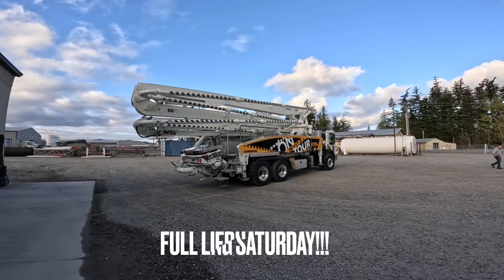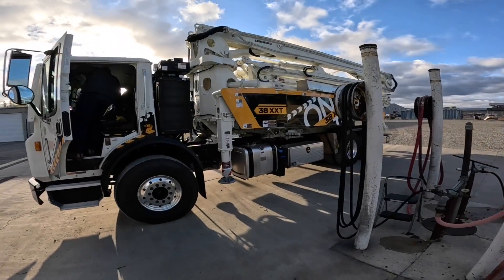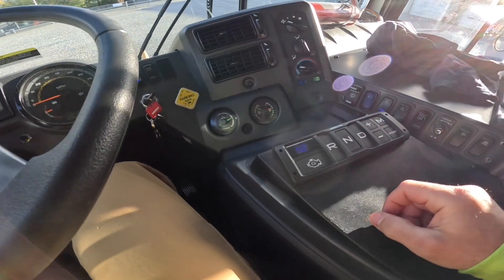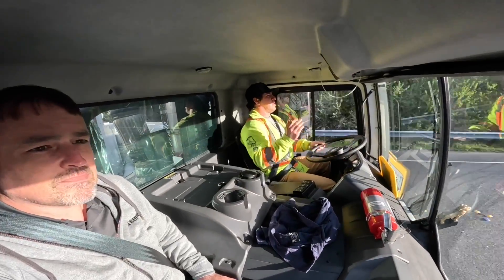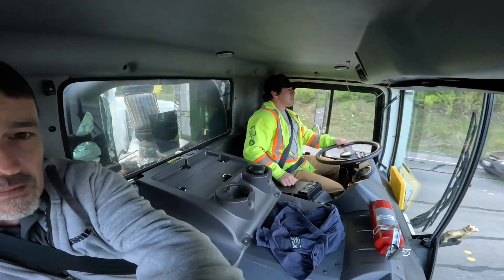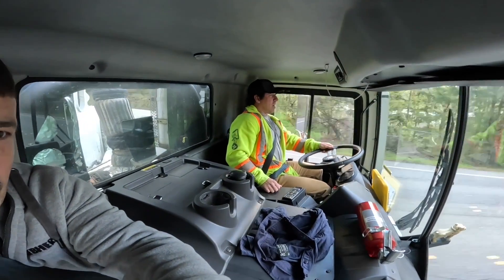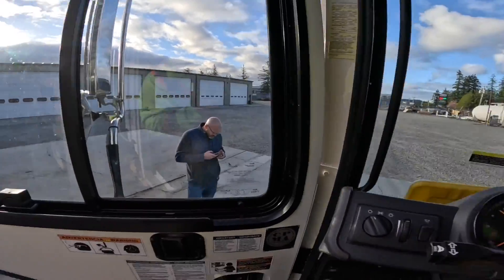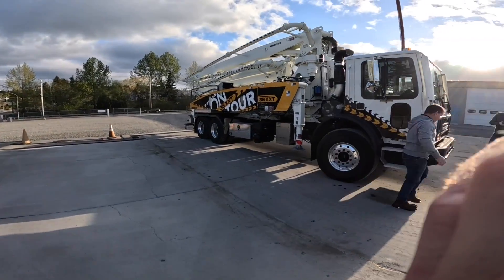Driving the Mack m Drive automated transmission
First impressions of driving a Liebherr concrete pump mounted on a Mack MRU chassis with the “m Drive” automated manual transmission.